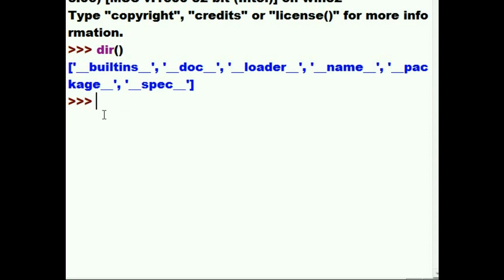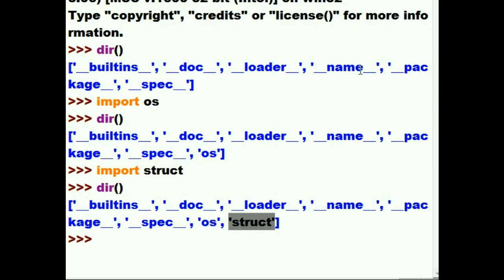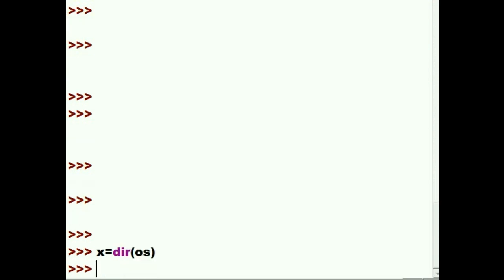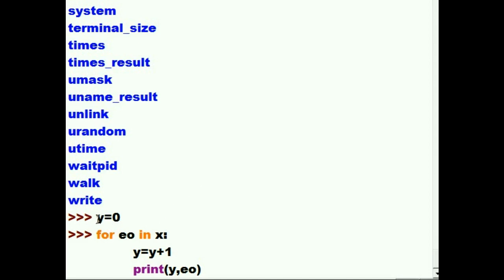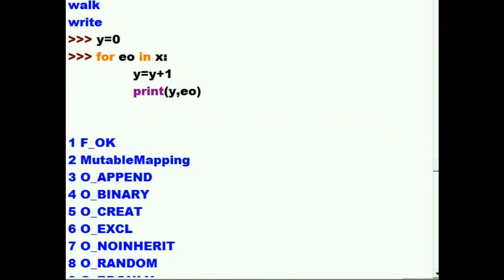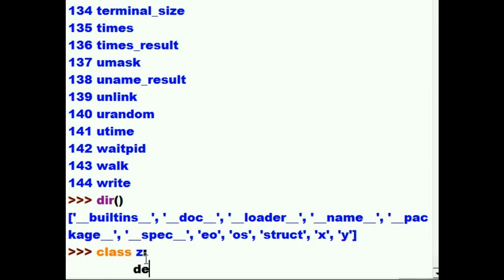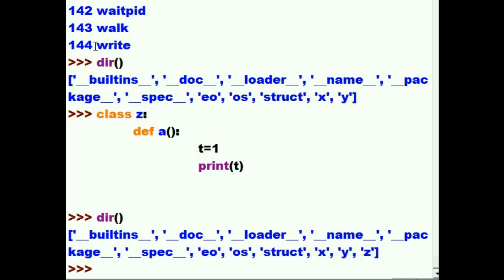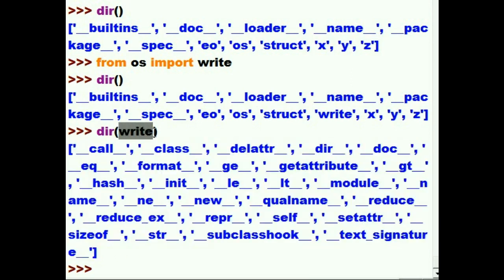Python Standard Library Functions Part 10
dir( ) of the os module is covered